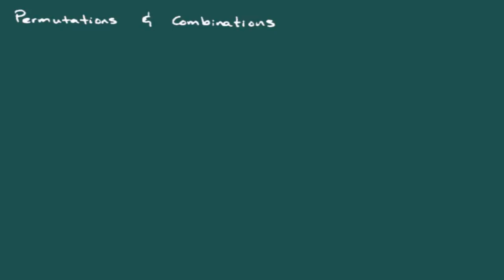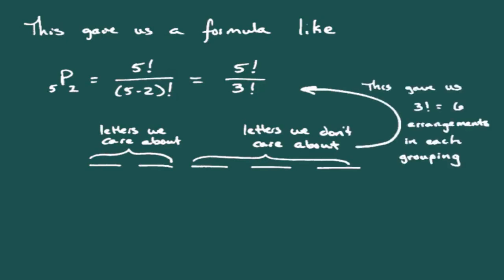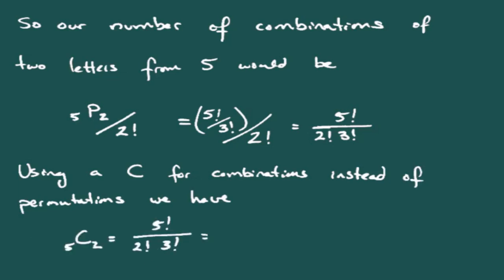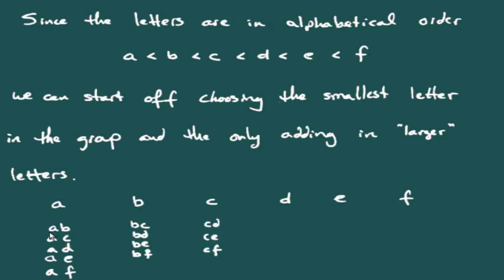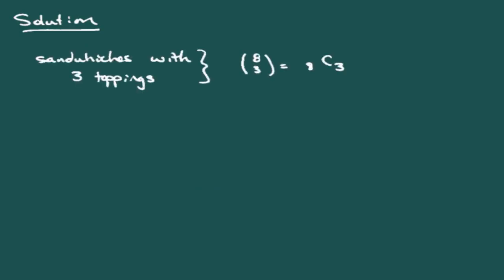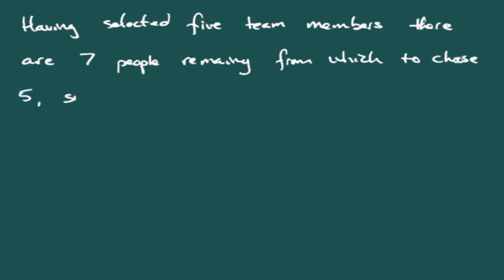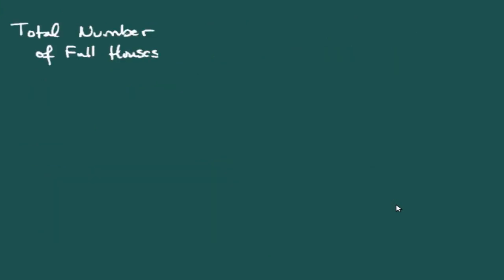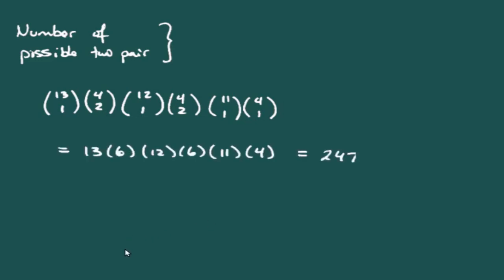Combinations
In this video we motivate the formula for calculating combinations of k things chosen from n things.  In addition we work several problems which utilize combinations in the solutions.